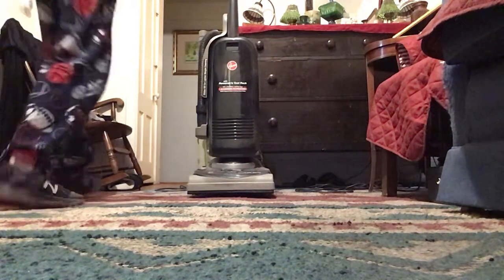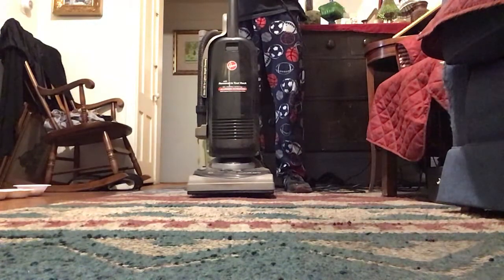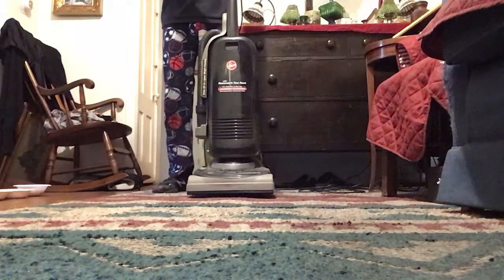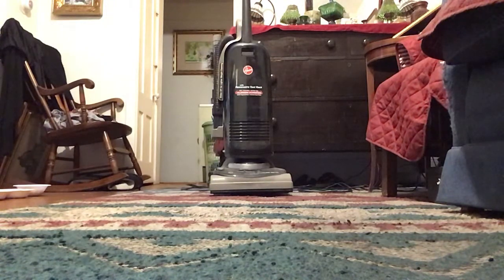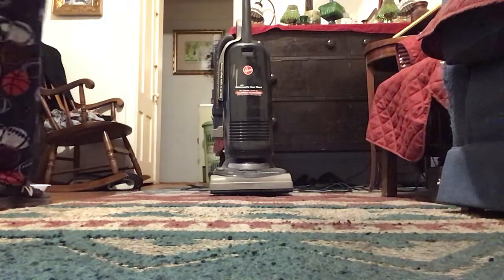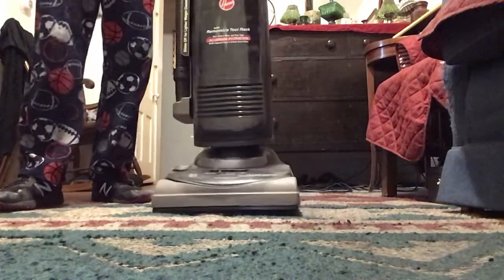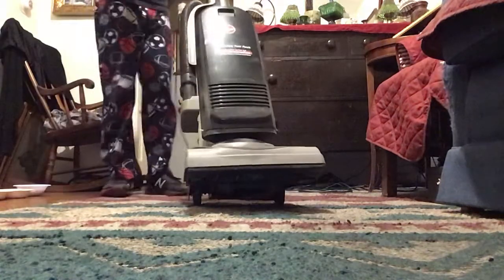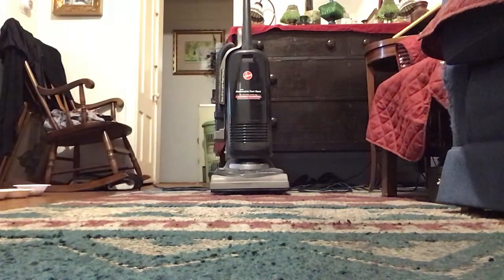TESTING THE HOOVER CADDY VAC!!!!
Today I tested the Hoover Caddy Vac on the living room rug and did a very good job on vacuuming the rug!